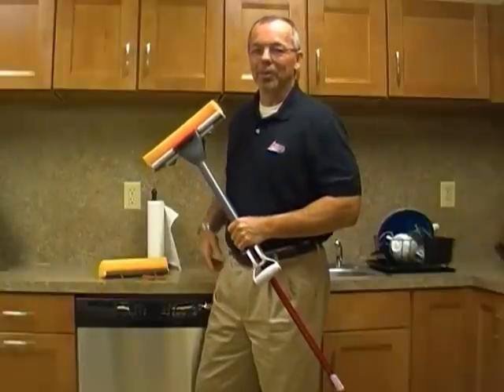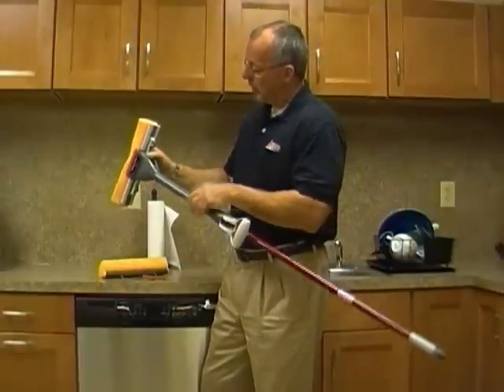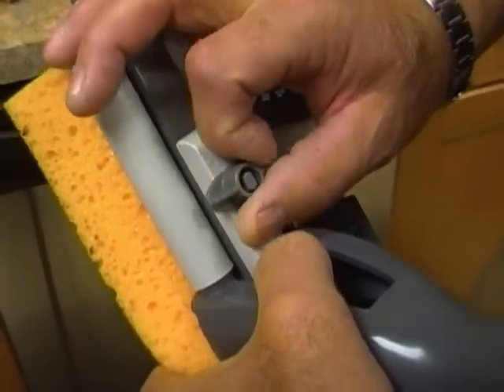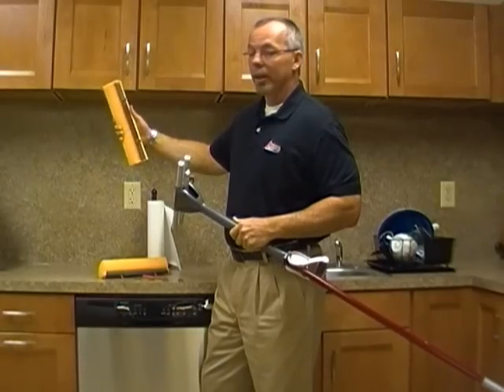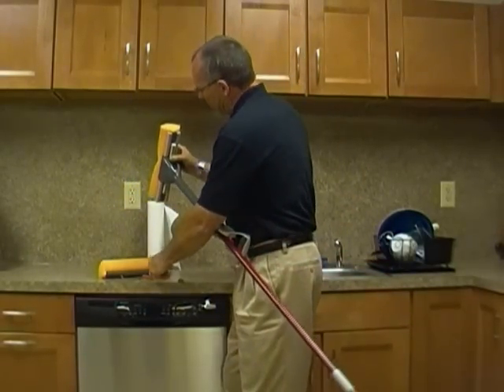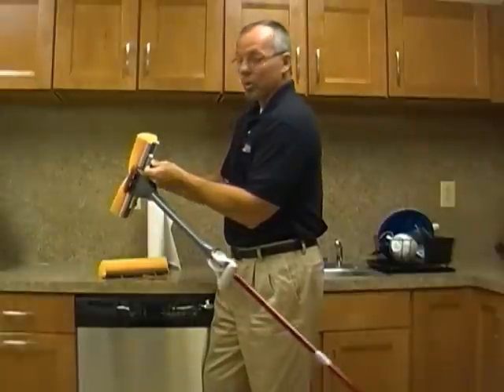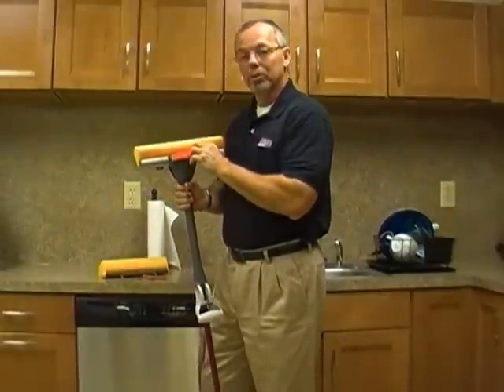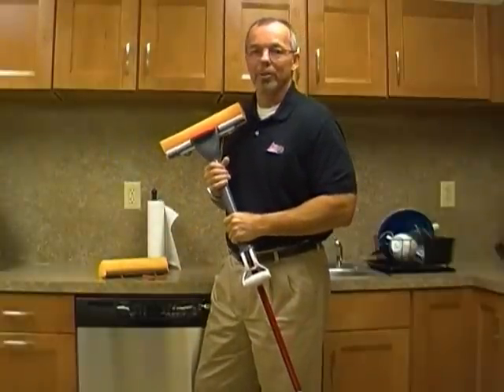Automatic® Roller Mop by Quickie- how to change the mop head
How to change the Quickie Automatic Roller Mop refill.  Instructional video about roller mop head replacement.

Type:  P

Quickie's Automatic Roller Mop is the poly sponge mop you need for your heavy-duty clean-up jobs. This professional quality mop comes with an extra-wide, extra-absorbent sponge for cleaning large rooms. A patented built-in scrubber removes caked-on dirt and scuffmarks. And when you're done, you'll love how this sponge rinses clean and wrings dry with its patented, easy-to-use cam action wringer.

Quickie cleaning tools make cleaning easy.  Cleaning shouldn't be a chore.

About Quickie:
Quickie Manufacturing Corporation ("Quickie"), is a leading supplier and distributor of innovative cleaning tools and supplies since 1950.
Wholly owned by Jarden Corporation since December 2010 and headquartered in Cinnaminson, New Jersey with manufacturing facilities in Lumberton, North Carolina, El Paso, Texas and Mexico,
Quickie designs, manufactures and distributes over 300 cleaning products for traditional in-home use as well as commercial, contractor-grade applications.
These products include mops, brooms, dusters, dust pans, brushes, buckets and other household cleaning tools sold primarily under the leading brands Quickie Original®, Quickie Home-Pro®, Quickie Professional®, and Lysol™.
Quickie has over 100 product-related patents containing value-added features and innovative designs, and is the leader in almost every stick and smallware category in cleaning.
Quickie's historical success is attributable to its commitment to innovation and new product development.